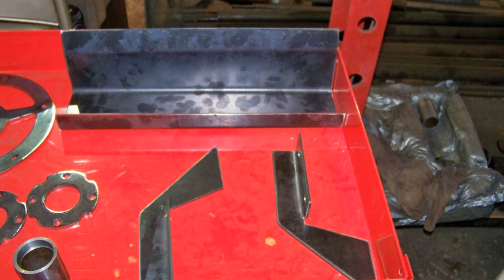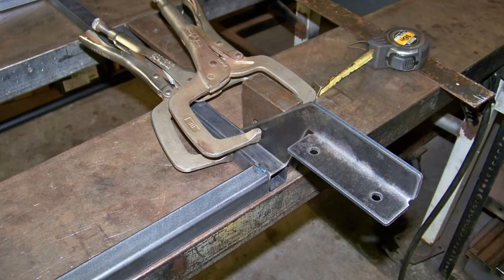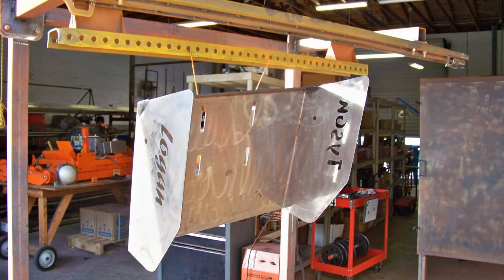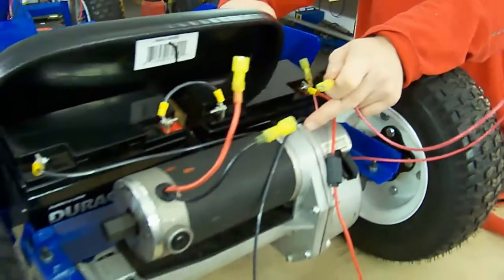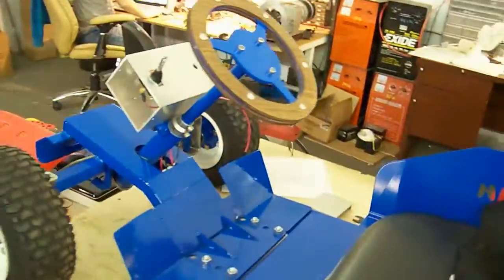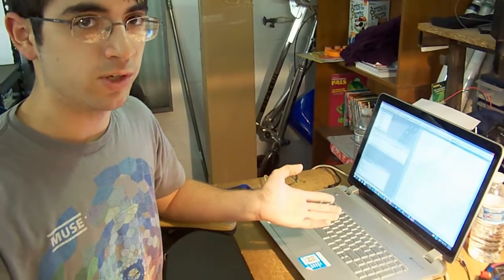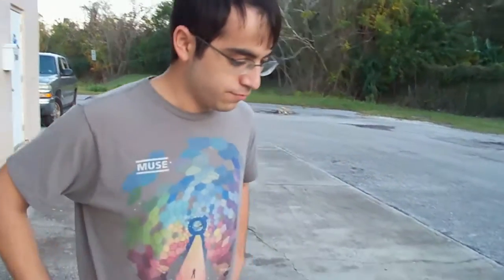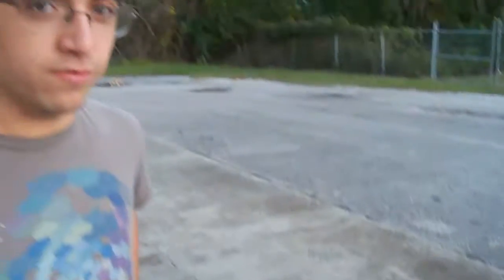FRIENDLIEST ELECTRIC POWER GO-KART CONSTRUCTION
In this video we are showing what we called the "FUNKART" from the beginning to the final prototype testing. We spent two days testing it for a total of 6 hours before the batteries showed any signs of recharging.